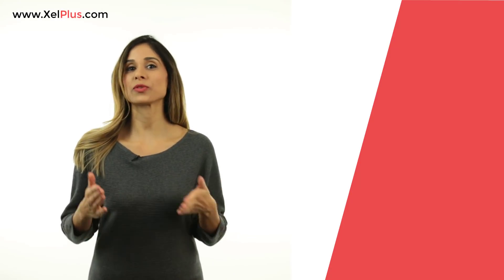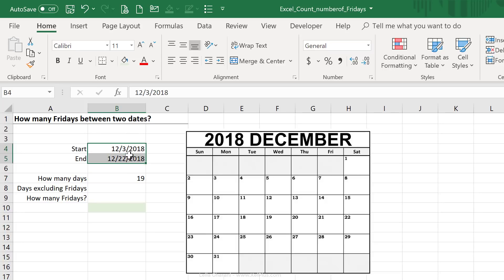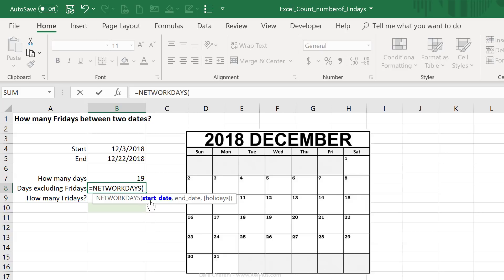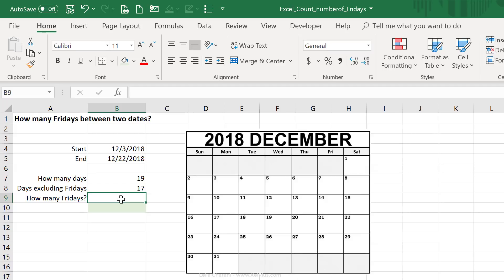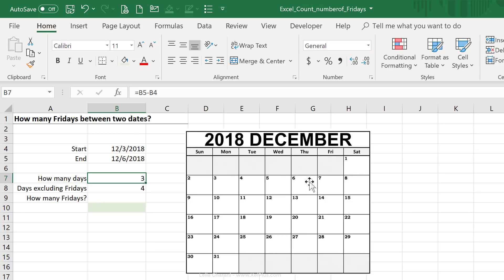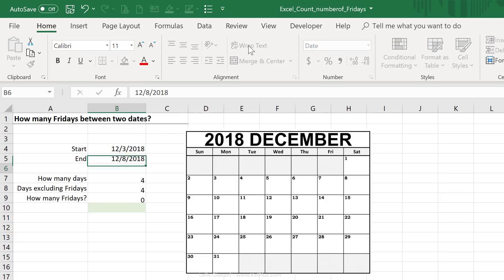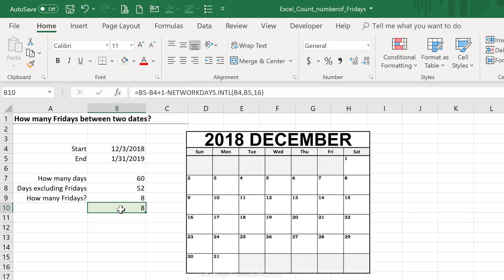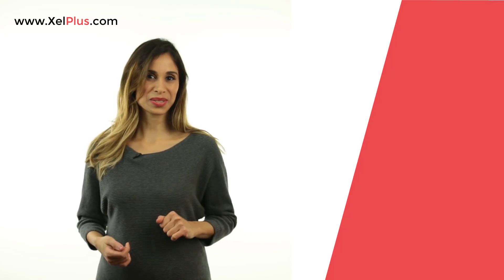How to Count a Specific Day of the Week Between Two Dates | How many Fridays?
Find out how you can quickly calculate the number of any specific day of the week (for example only Fridays)  between two specific dates in Microsoft Excel.

You can use this technique to count the number of weekends, Mondays, Tuesdays or any day of the week between two dates.

Key Highlights:
▪️ Understanding Date Calculations: Exploring how Excel interprets dates and performs calculations.
▪️ Using NETWORKDAYS.INTL Formula: Learning how to use this formula to exclude specific weekdays, like Fridays.
▪️ Formula Breakdown: Detailed explanation of the formula components and their functions.

The Excel formula is simple: It uses NETWORKDAYS.INTL function to get the answer. The difference between NETWORKDAYS function and the NETWORKDAYS.INTL function is that you can choose which days you'd like excluded. Excel NETWORKDAYS automatically excludes Saturdays and Sundays.